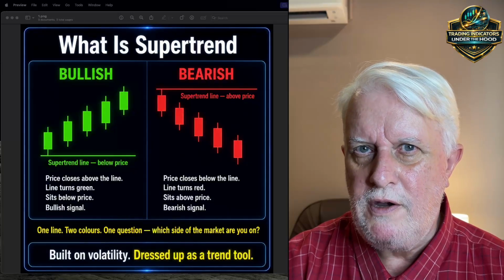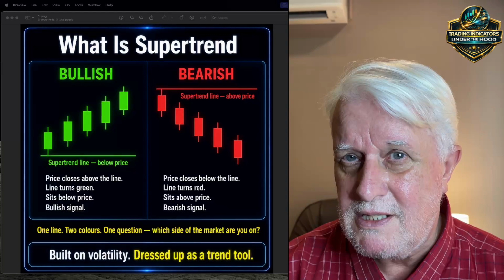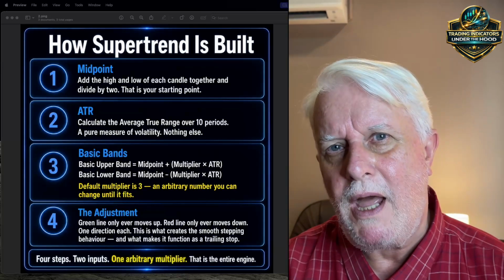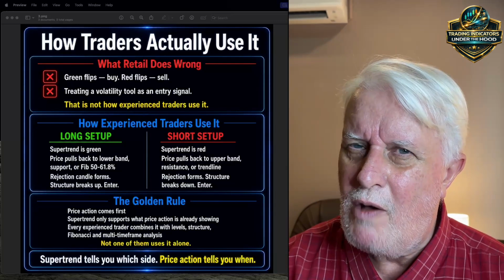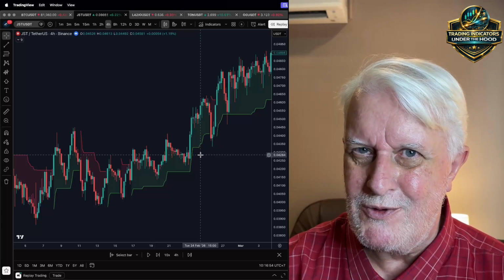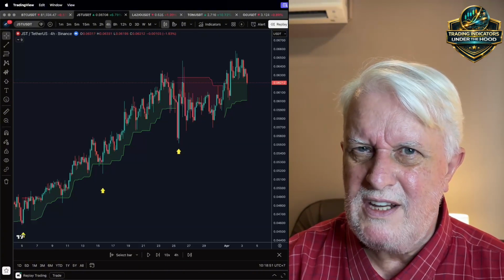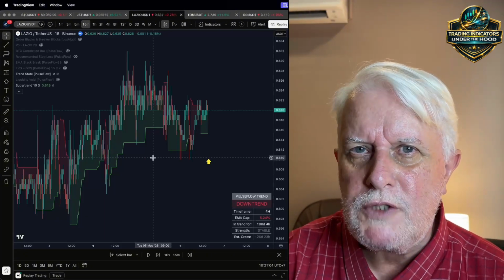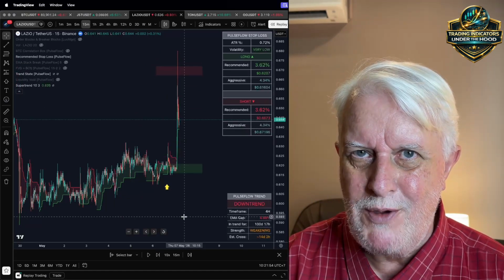Supertrend Indicator Strategy: The Real Reason You Keep Getting Stopped Out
We explore a Supertrend Trading Strategy, detailing its construction using Midpoint and ATR values to identify market trends. It offers crucial trading tips by contrasting common retail trading mistakes with the nuanced approach of experienced traders. Understanding this trading strategy is vital for refining your technical analysis and improving your overall approach to day trading.

The Supertrend Indicator is one of the most popular TradingView indicators because it appears to solve two problems at once: trend direction and stop loss placement. In this video I break down how Supertrend is calculated, why it is really an ATR volatility band with a colour change, and why using it as a buy or sell signal in crypto can be dangerous.

What the Supertrend indicator actually measures
How Supertrend uses ATR to build its upper and lower bands
Why green does not automatically mean buy
Why red does not automatically mean sell
How Supertrend works as a trailing stop in ideal conditions
Why crypto volatility causes false flips and stop outs
Real examples where Supertrend gets chopped up on lower timeframes
Why higher timeframe market structure matters more than colour changes
How Pulse Flow handles trend context differently using the 4 hour chart

If you want to stop trusting simple colour changes and start reading real market structure, watch the next video on the channel and subscribe for more TS Under The Hood breakdowns.

CHAPTERS
00:00 - Coming Up
00:12 - Intro
00:43 - What is Supertrend?
01:34 - The Maths
03:10 - How to trade with Supertrend Indicator
04:30 - To the charts
07:59 - Outro

Links & Tools I Use:
Charting platform I use for every analysis (free & paid plans):